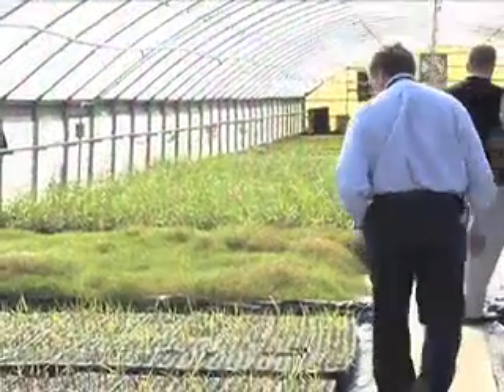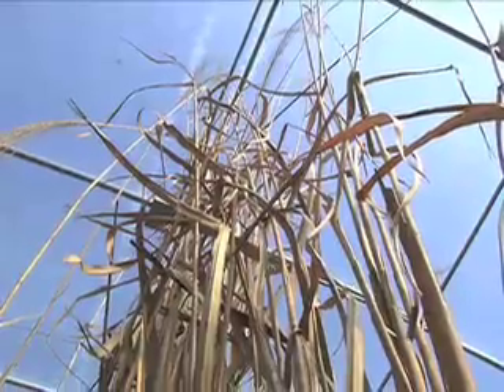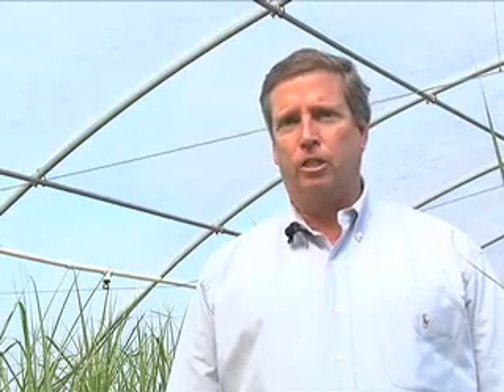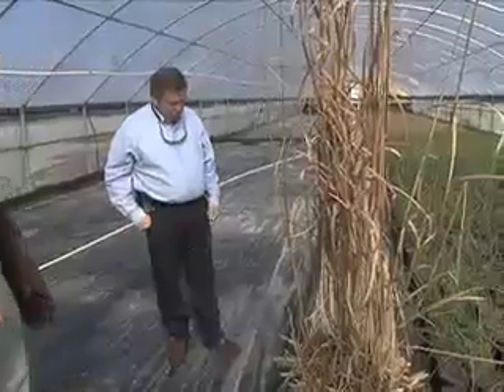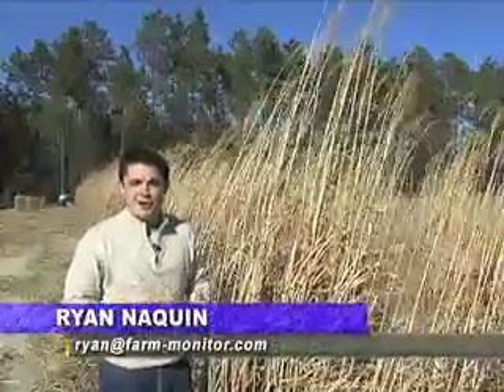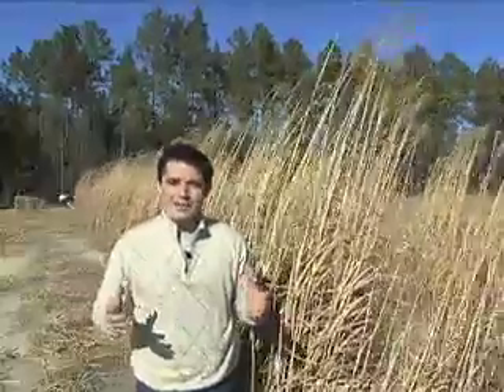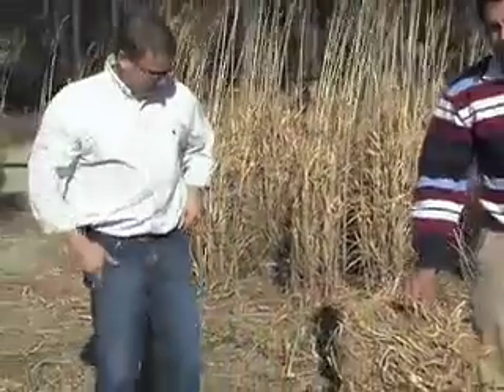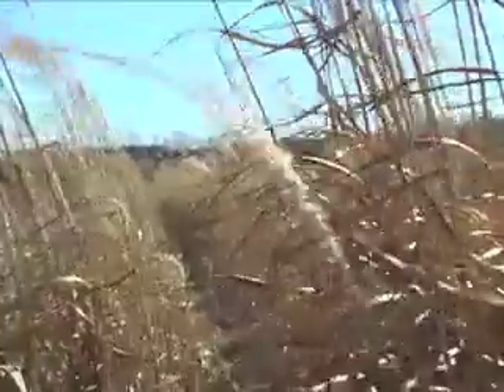Giant Miscanthus Fuel Crop Growing In Georgia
Many Americans would love not to be dependent on foreign oil energy sources.  But most people can only think about energy independence. In this report, the Monitor's Ryan Naquin explains how one Georgia farmer has actually jumped into the bio-fuels arena and he's not looking back.